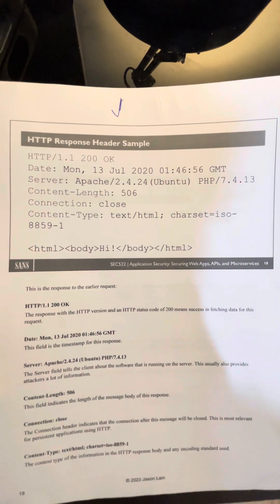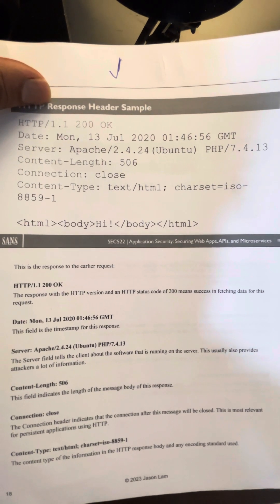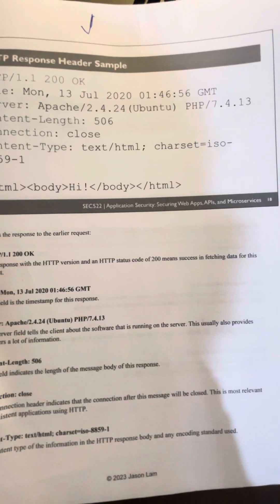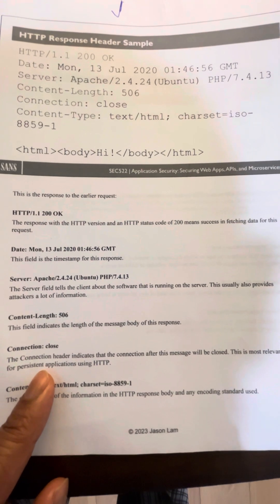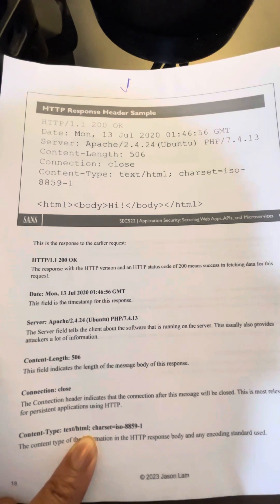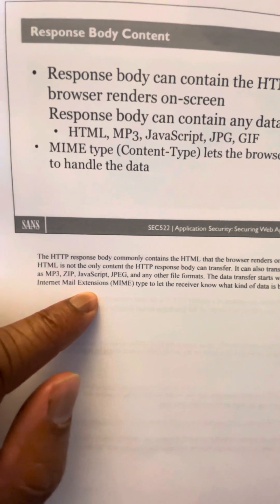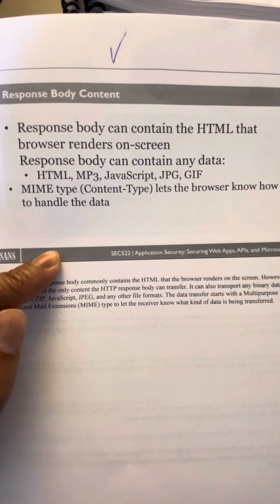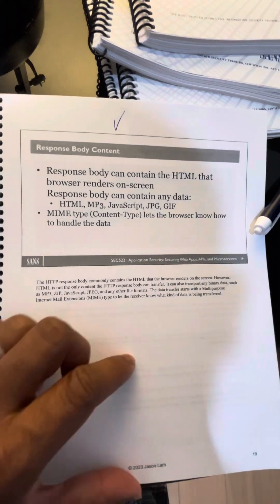Http response headers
Details of the http response